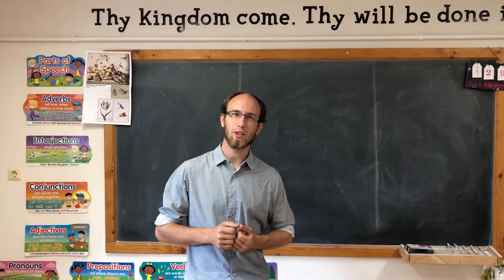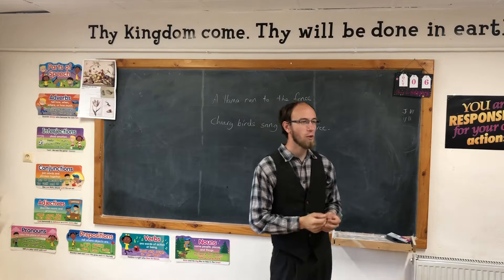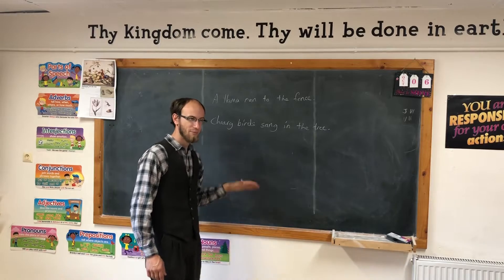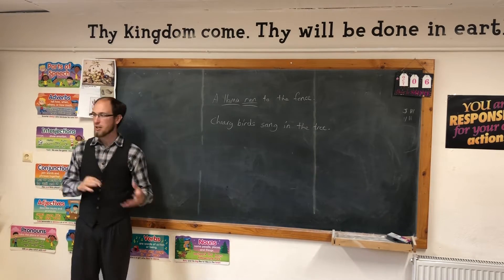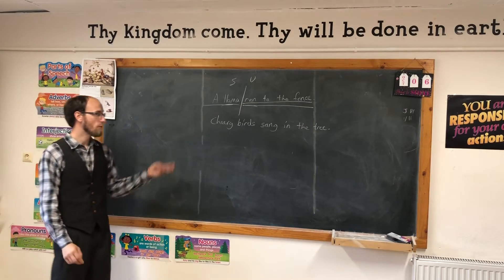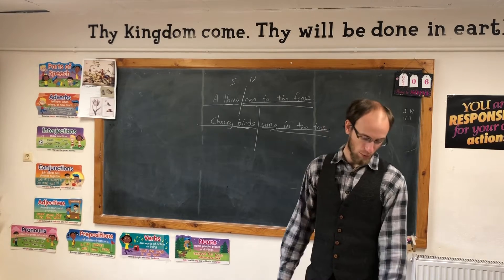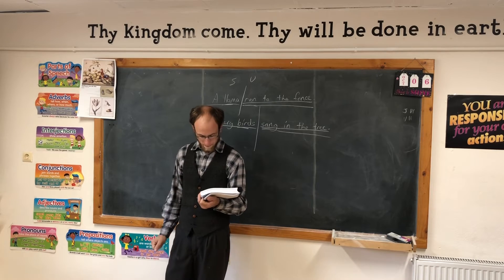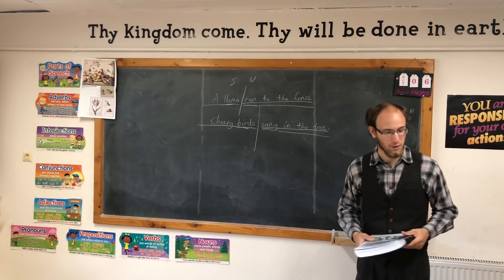CLE Language Arts 402, Lesson 8